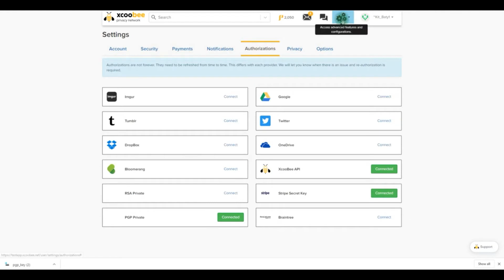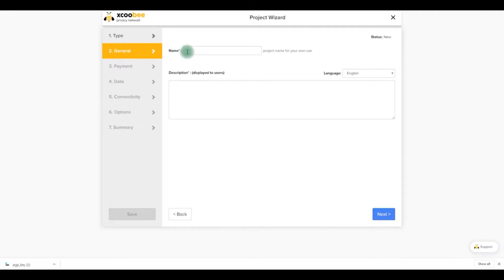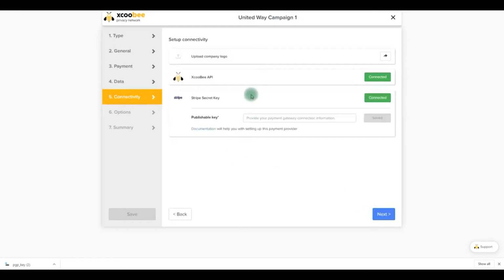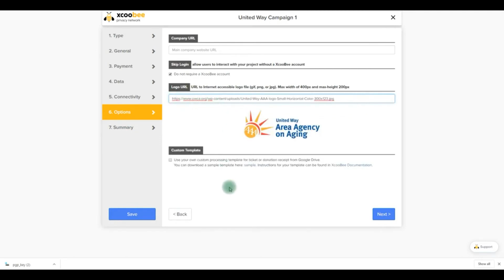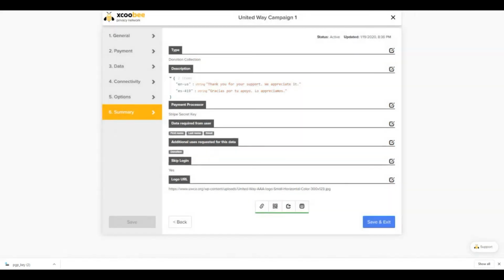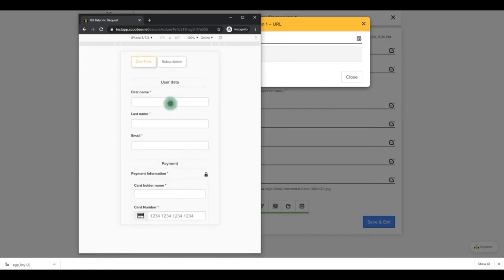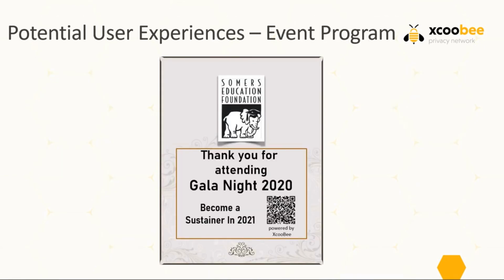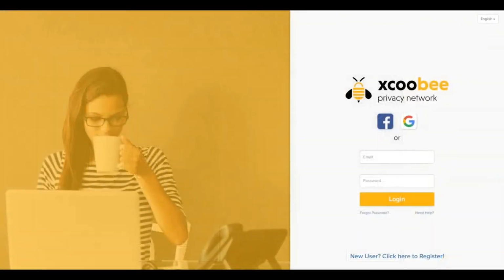Offline Donation with XcooBee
This video shows you the setup and use of multi-purpose donation projects in minutes with XcooBee. We will focus on how to make offline donation and conversions via QR code work.